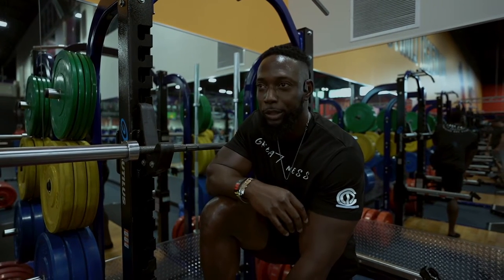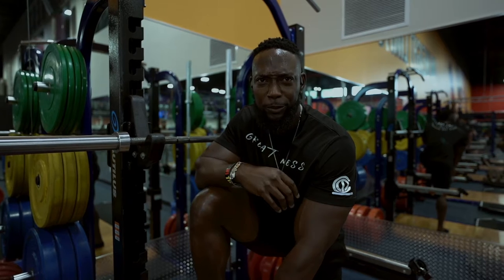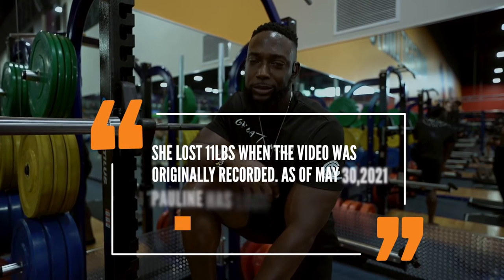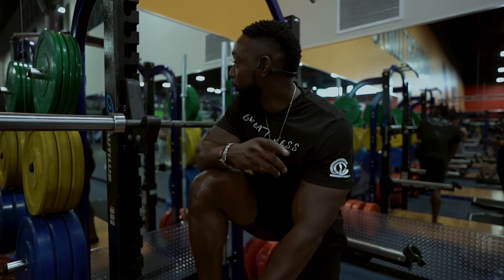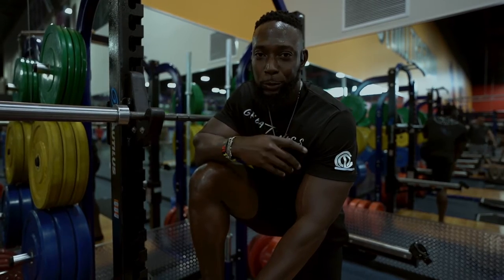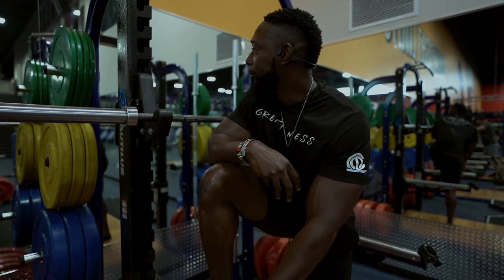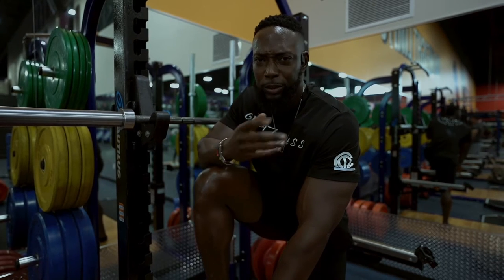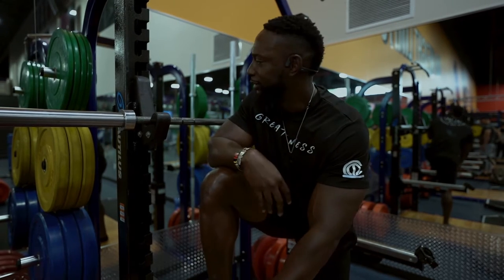Leg Workout | Weightlifting & Functional Circuit | Episode 3